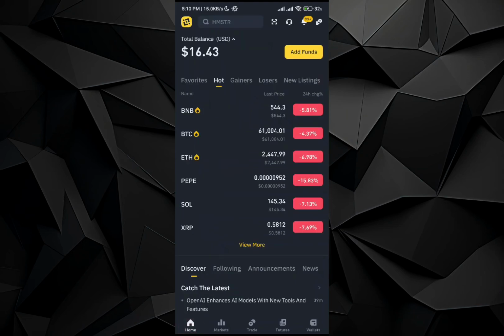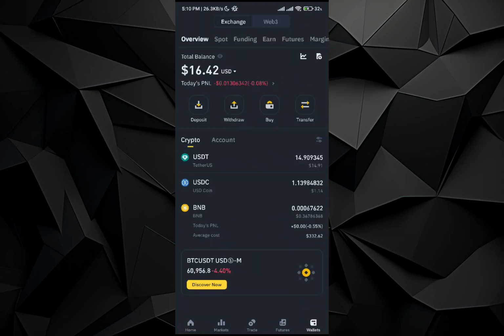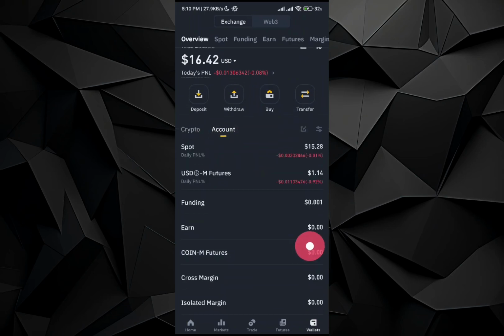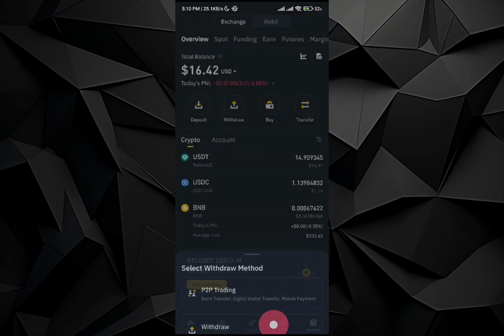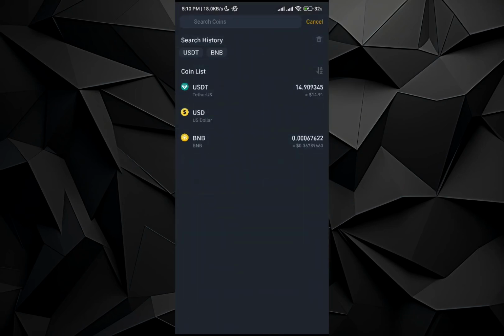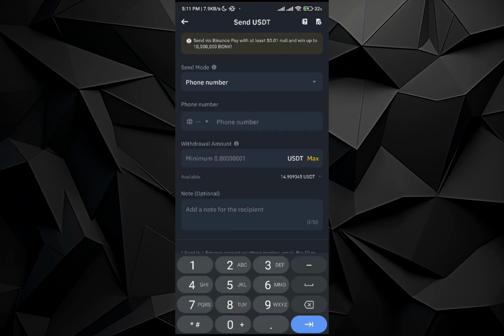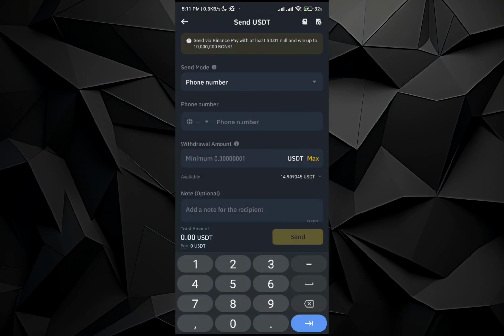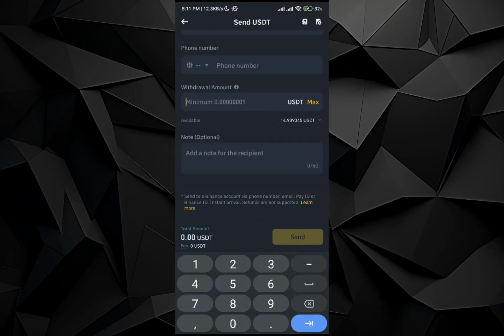How To Cash Out From Binance 2024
In this video I will show you how to cash out from binance 2024